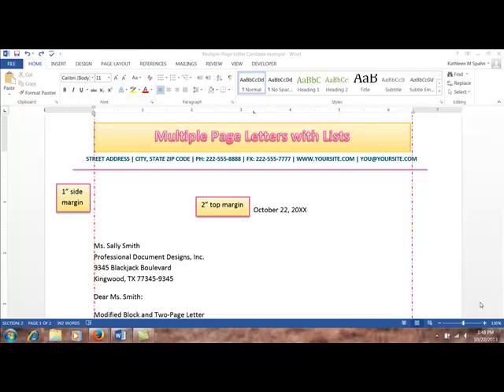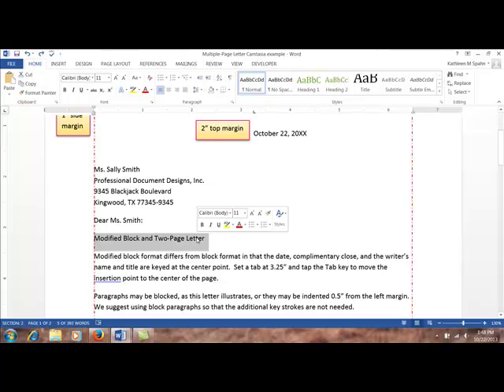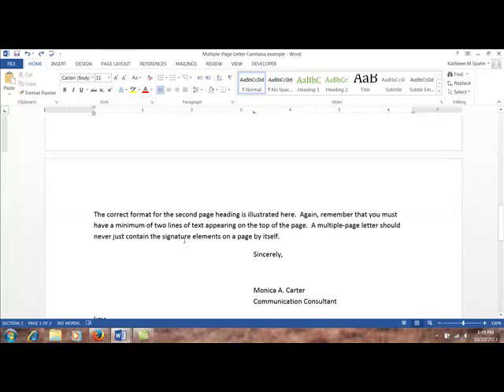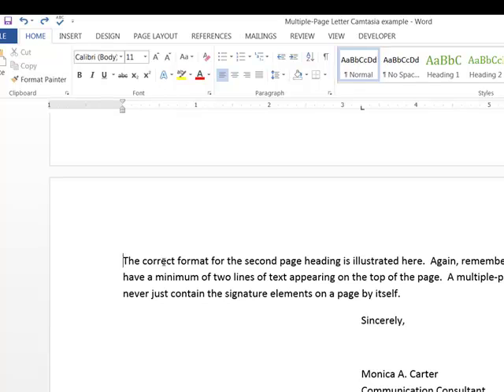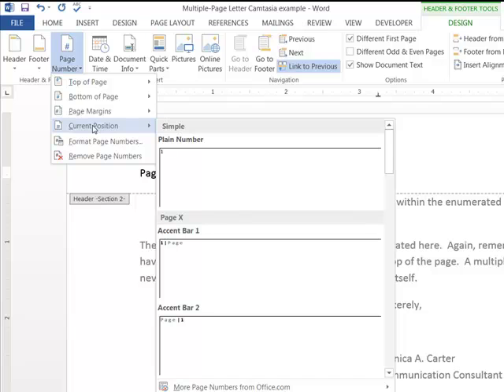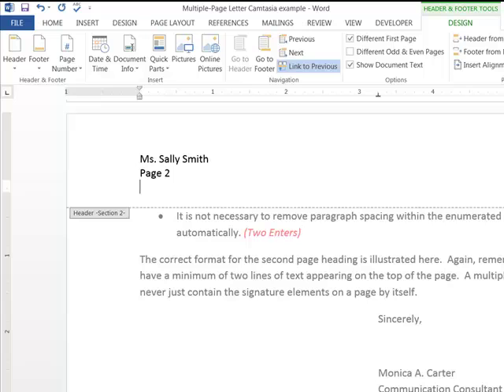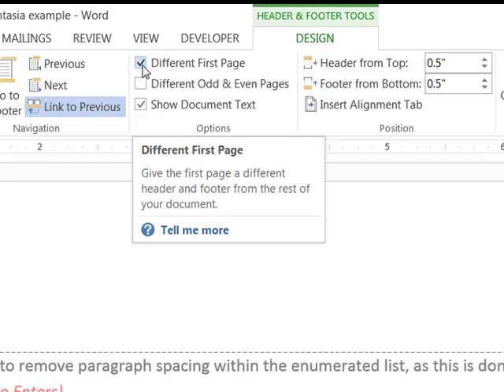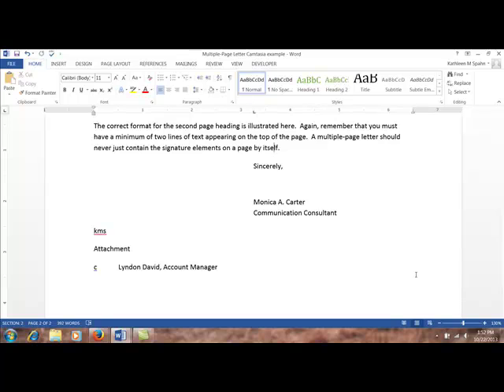Multiple Page Letter Format